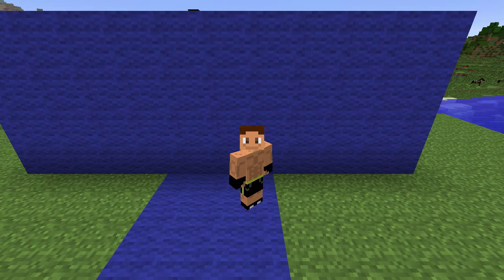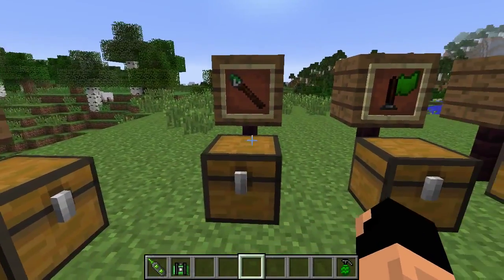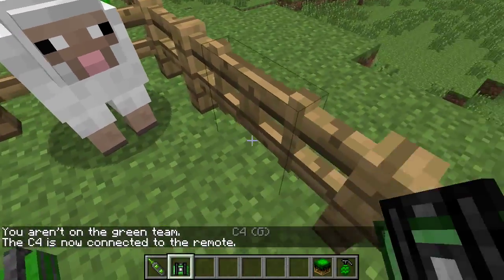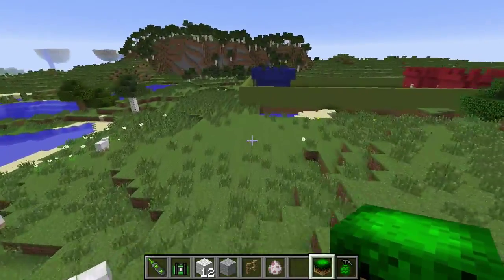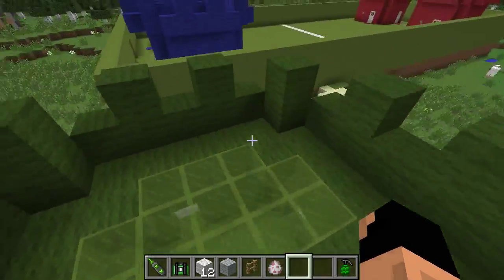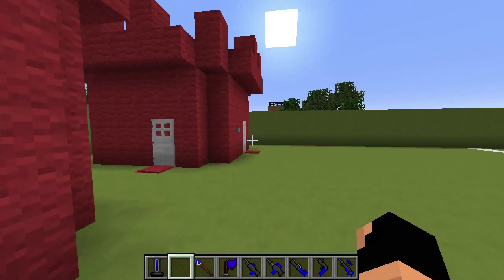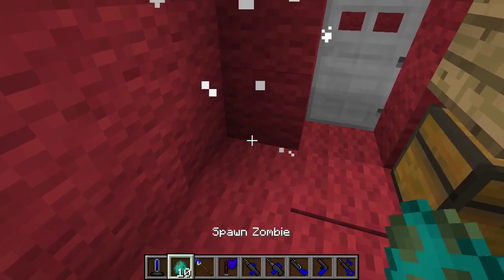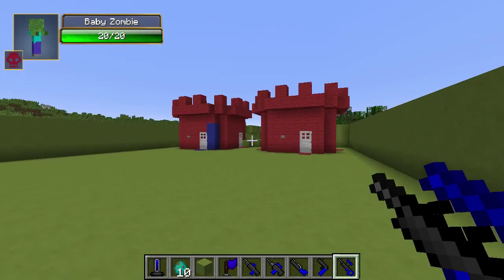Paint C4 AND MORE! Paintball Mod Showcase!!!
In this episode we take a look at the Paintball mod

About: The Paintball Mod adds a really cool game to Minecraft. It gives you paintball guns and armor of different colors so you can get a server up and play games like capture the flag with your friends.